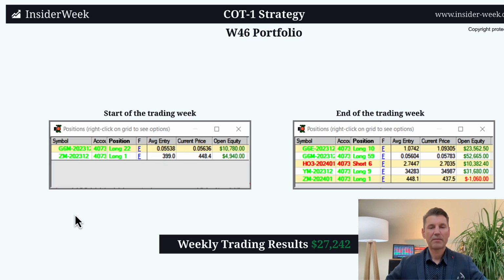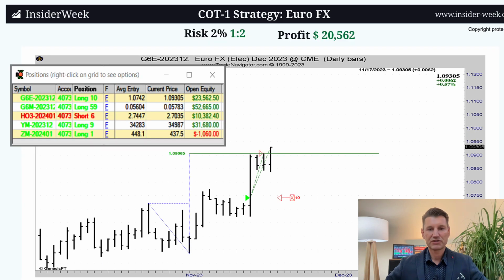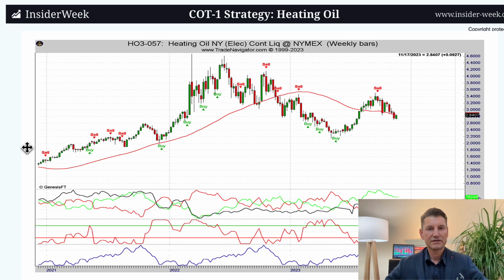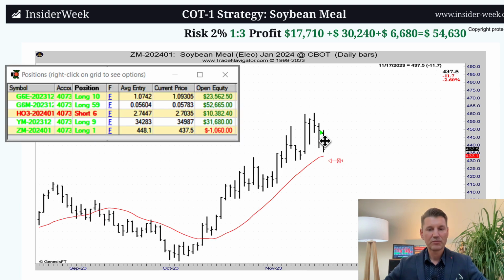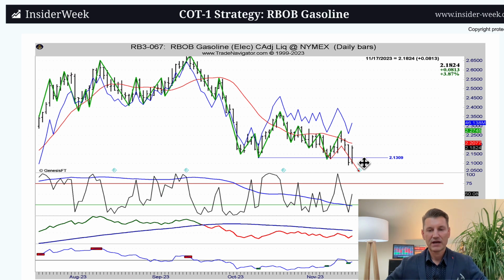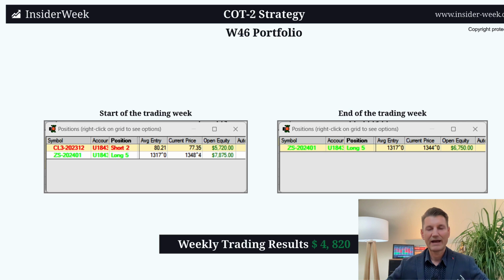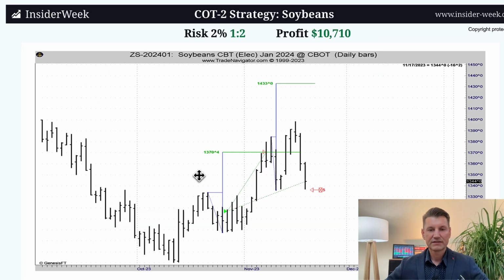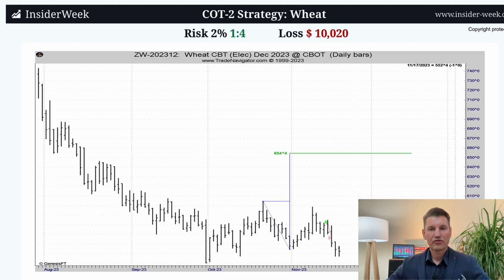+$32,062 Weekly Recap. The Real Money Futures Trading Results Max Schulz Trader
Join Max Schulz in this comprehensive breakdown of his latest trading week in the Commodities and Futures market. With a focus on the COT report, Max reveals his trading strategies, portfolio adjustments, and the rationale behind each trade.

What's Inside:

Starting Portfolio: An in-depth look at Max's initial portfolio setup with an account size of $900,000, detailing his positions in various commodities.
Trading Strategies: Max discusses the COT-1 trading strategy and how it influenced his decisions throughout the week.
Profit Analysis: A transparent review of the week's results, showcasing all profit's and losses.
Market Signals: Insights into sell and buy signals based on COT data analysis, weekly trend analysis, and seasonal trend analysis.
Trade Details: Max provides a detailed account of trades in soybean oil, soybean meal, mexican peso and more, including his approach to risk-reward ratios and price targets.
Trading Plans: An invitation to join Max's membership area for exclusive access to his detailed trading plans.